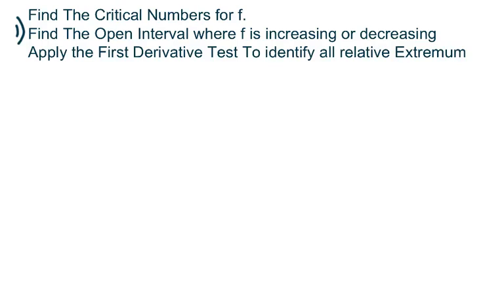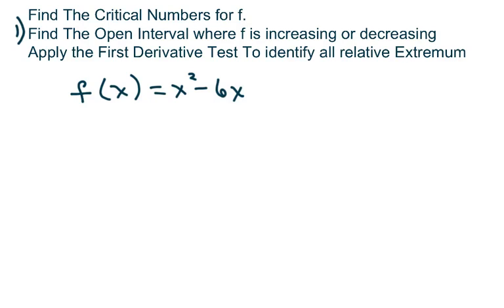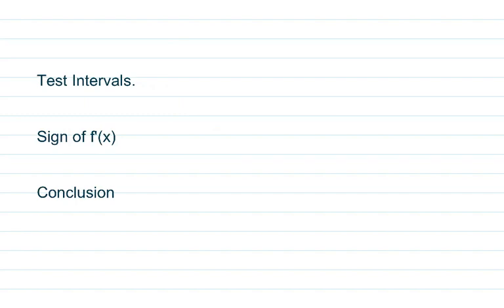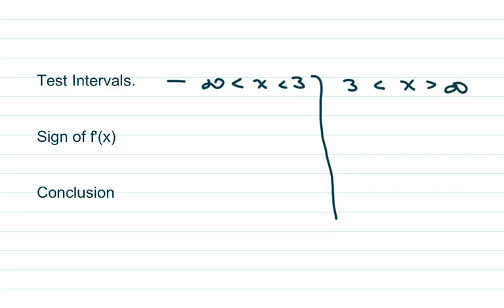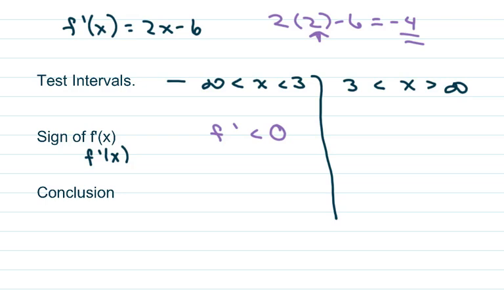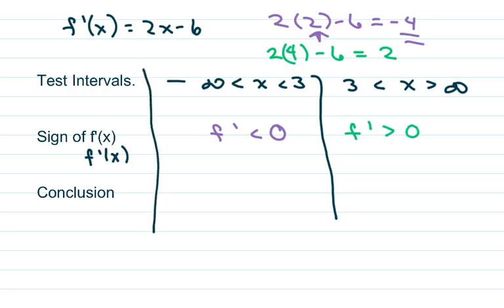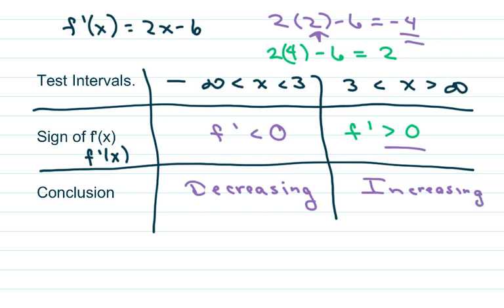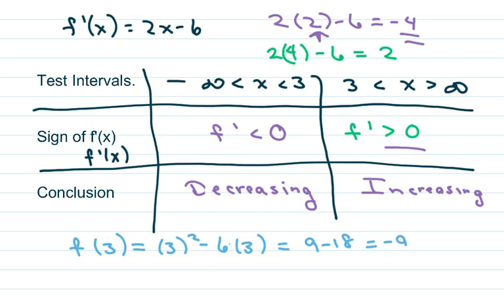Find Critical Numbers, Increasing and Decreasing Intervals, Relative Extremum. Part 1